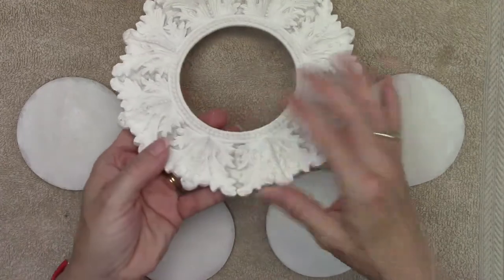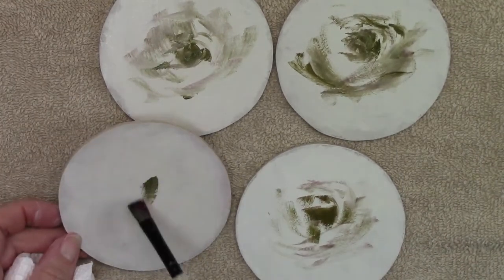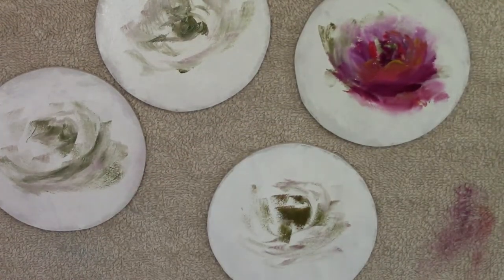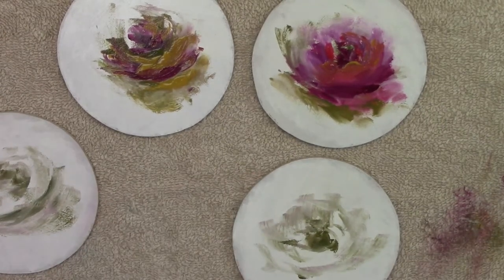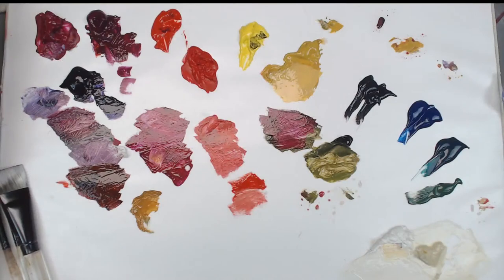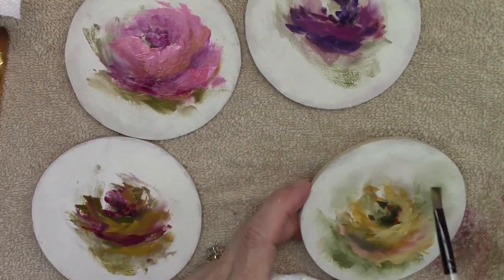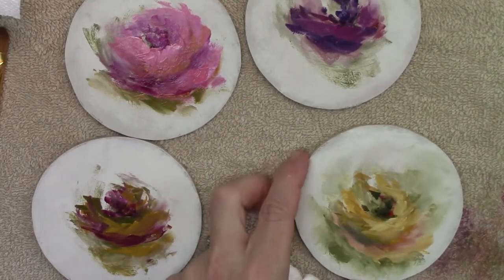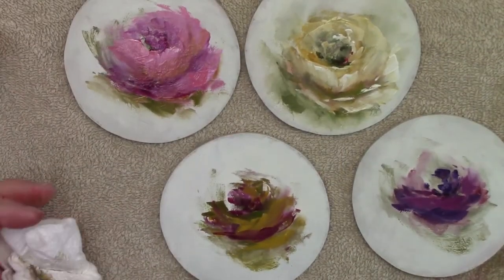Paint Simple Impressionistic Rose Portraits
Practice painting casual roses using Heritage Multimedia Acrylics. Get your brushes moving right along with DeAnn as she walks you through a basic practice session creating a beautiful grouping of "Rose Portraits" for the wall or any surface.

DeAnn uses Heritage Multimedia Acrylics exclusively. Her palette includes the:
Hansa Yellow, Naphthol Red Light, Carbon Black, Titanium White, Red Violet, Phthalo Blue, Quinacridone Violet, Naphthol Red, Yellow Oxide, Pine Green, Phthalo Green-Blue, and Dioxazine Purple.

She uses brushes from Global Art Supply -
3/4" , #8 and #10 Fusion Flats, #8 Synthetic Filbert